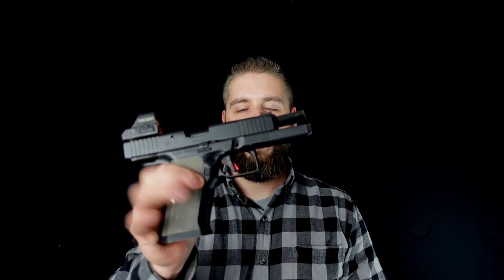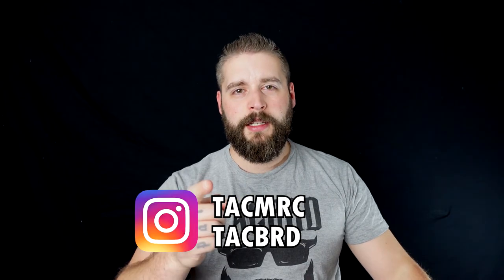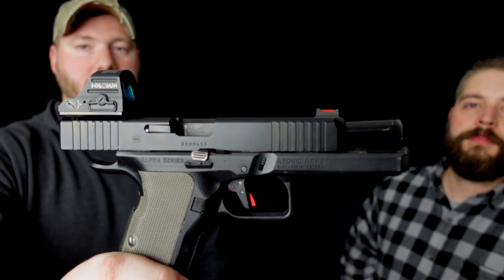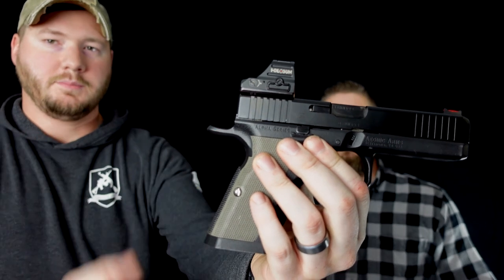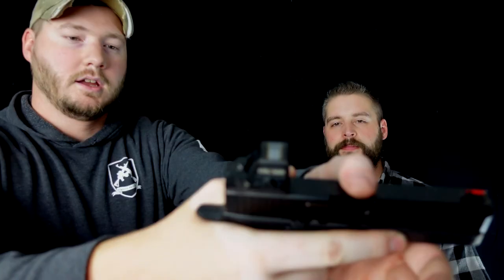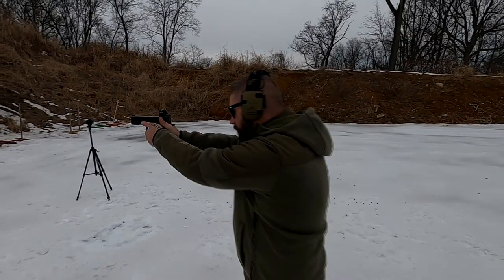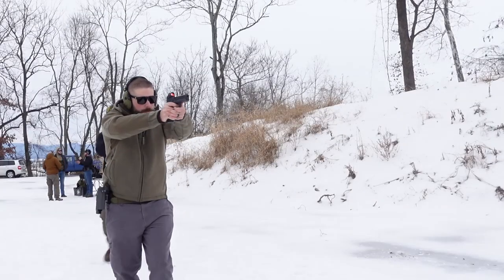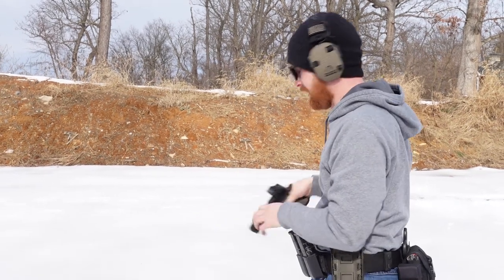FIRST STAINLESS STEEL GLOCK COMPATIBLE FRAME - AEONIC ARMS ALPHA COMP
Today is a special day! This is absolutely NO JOKE! No April's Fool! This made of steel Glock is the real thing! Aeonic Arms gave us the chance to do the first Review ever on this Prototype! What this awesome Glock is all about - you will hear it here first!